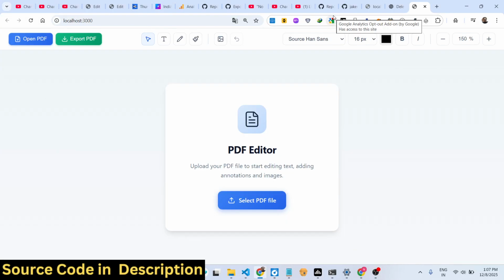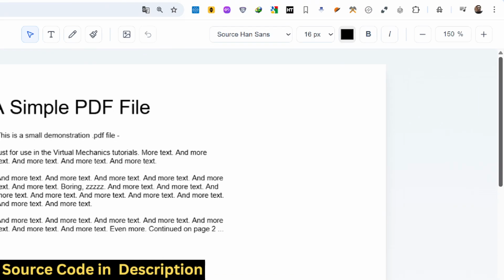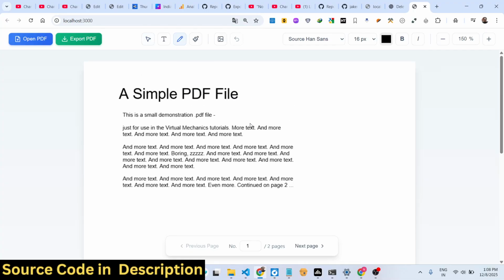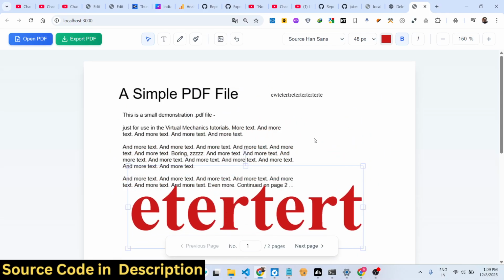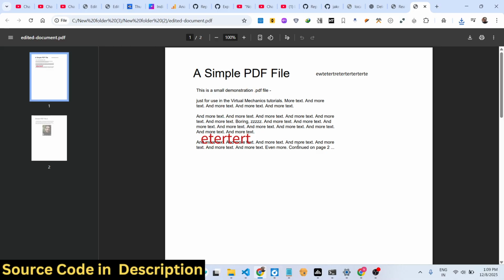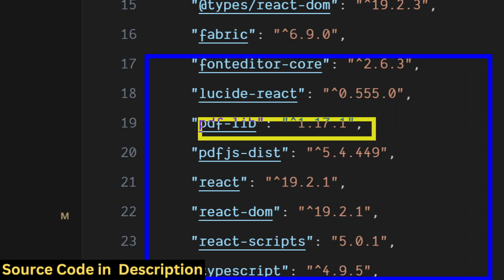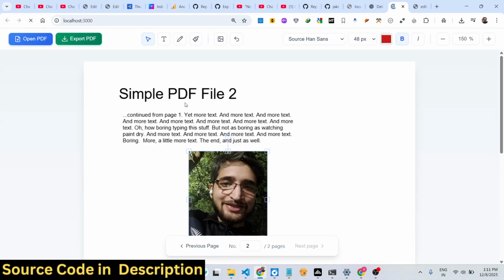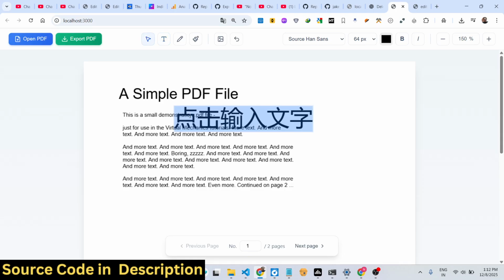Build a React.js Canva Clone PDF Editor Using PDF-LIB & pdfjs-dist Library in Browser Using TS